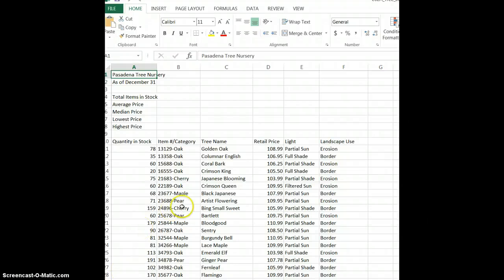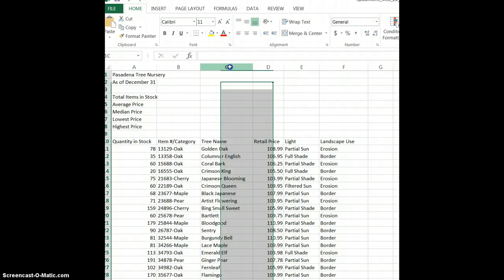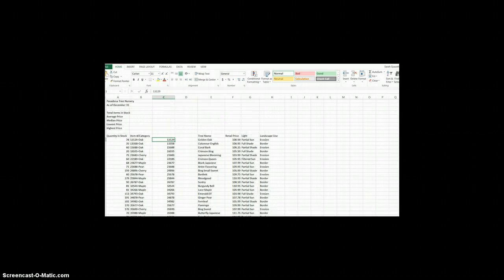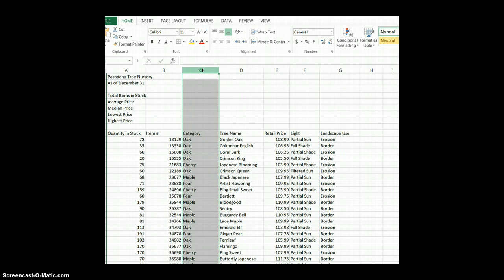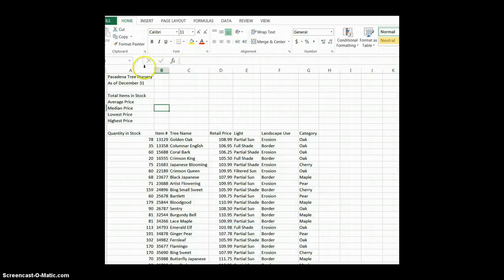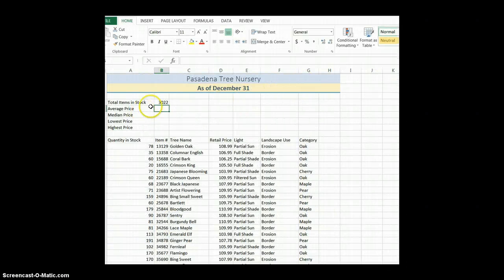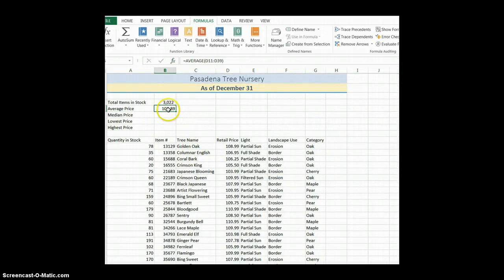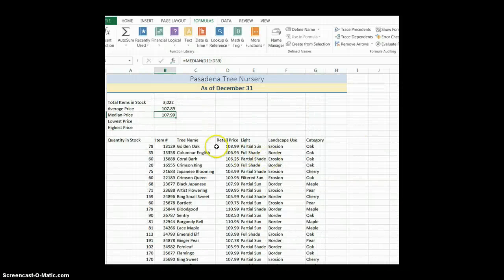Excel 2A Part 1